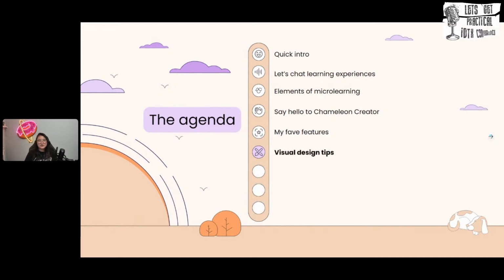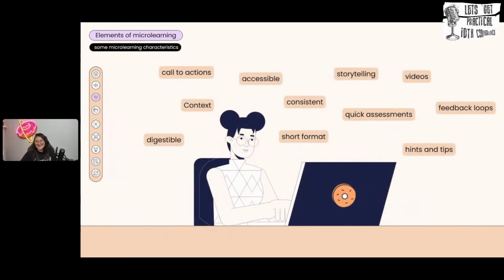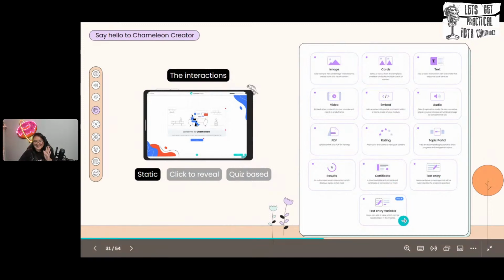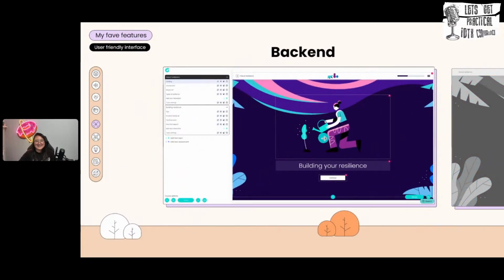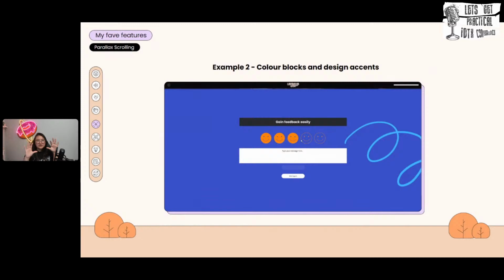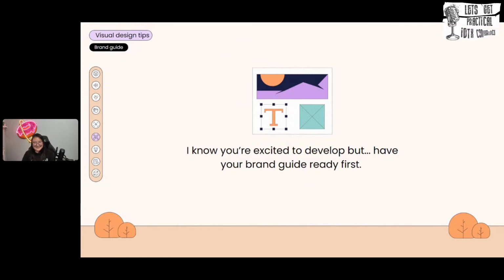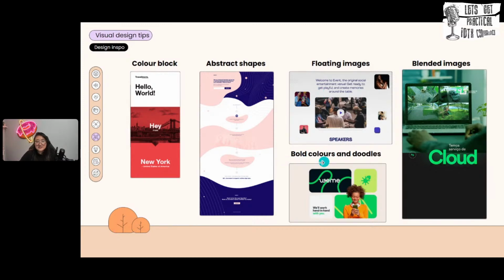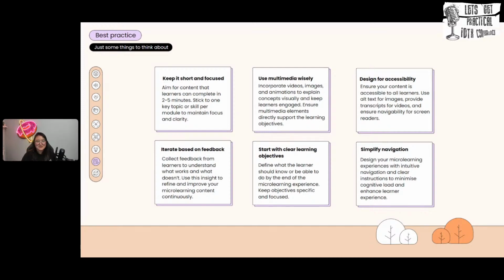How to create a engaging microlearning experiences in Chameleon Creator with Amanda Nguyễn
With some visual design techniques, quality learning design and storytelling - you'll be able to craft engaging microlearning experiences within authoring tools. Chameleon Creator is a great alternative for on-the-go learning designers who want to create responsive microlearning experiences. elearning is a great modality if your goal is for learner awareness and context. This session will walk you through some examples of microlearning experiences in Chameleon Creator and also some use cases to help you elevate your learning projects.

Check out Amanda's other videos on her channel @LearningJamClub

Hello and welcome to the IDTX L&D Conference! We're thrilled to have you join us for this enriching and insightful journey. This event is proudly free to attend, ensuring accessibility and inclusivity for everyone passionate about learning and development.

If you find value in what we're doing and wish to contribute to the ongoing success of IDTX, consider showing your support.

🔹 Super Sticker: Share your enthusiasm with a Super Sticker, a delightful and visual way to show your support during the live stream.

🔹 Super Thanks: Watching a replay or just want to say a special thank you?

Chapters:
00:00:00 - Introduction and Welcome
00:05:31 - Elements of Microlearning
00:10:58 - Creating Interactive E-learning Modules with Chameleon
00:16:27 - User-friendly interface and parallax scrolling
00:22:12 - Using Parallax Scrolling for Creative Design
00:27:37 - Using Chameleon's Built-in Illustrations
00:33:06 - Designing with Color Blocks and White Space
00:38:36 - Best practices for microlearning projects in e-learning
00:43:35 - Using Chameleon as an Alternative to Storyline
00:48:51 - Boosting Your L&D Career with isprings solutions.com